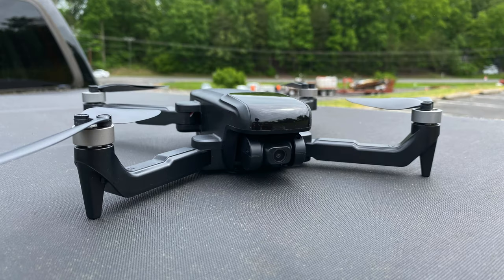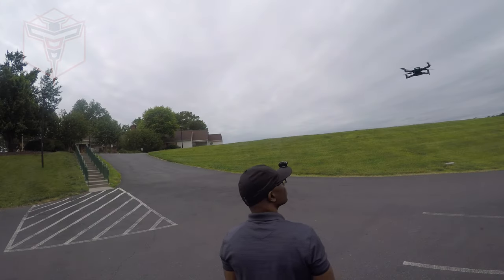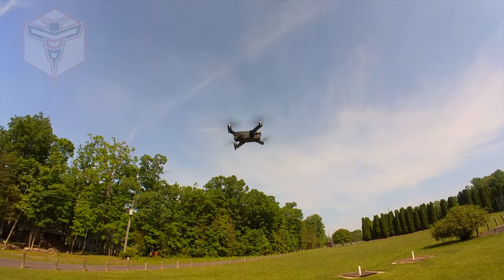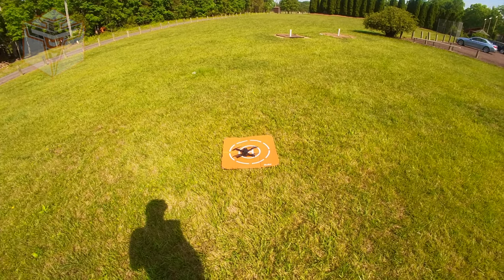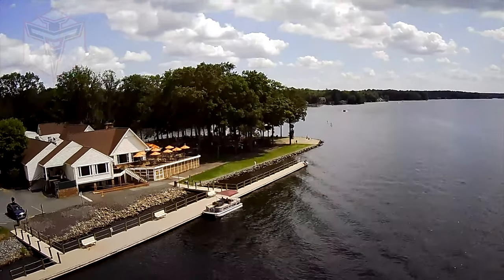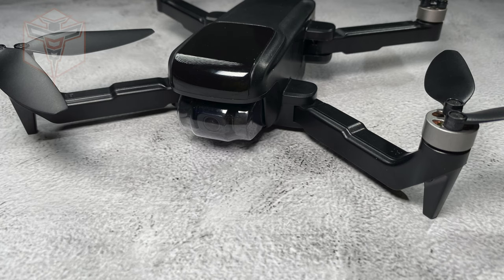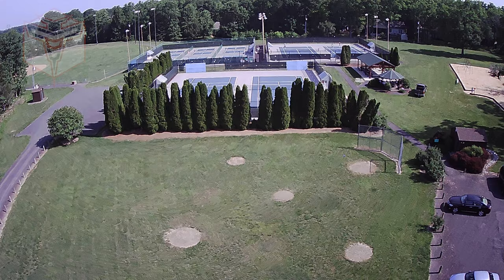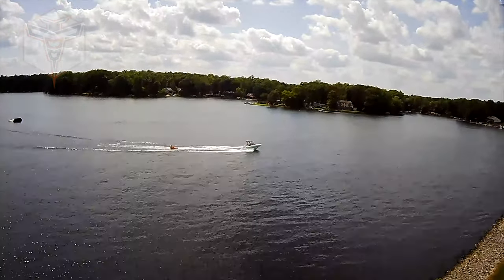Ruko U11 Pro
RUKO U11 PRO DRONE

* Carrying case
* Transmitter / Controller with built-in Battery
* Detachable Phone holder
* 2 Batteries with 26min of flight time - Accurate (Charging time 4.5 hours per battery)
* 2 USB - USBC charging cables
* Carrying case
* User manual
* Allen wrench
* 1 full set of extra propellers with mounting screws.
* Instruction Manual
* Quick Start Guide

Ruko U11 Pro Specifications:
    * Shock-mounted  4K camera with remote angle adjustment
    * Records video 4k
    * 1640 Ft Video transmission back to your mobile device
    * Level 5 Wind Resistance (19 - 24 MPH winds)
    * Built-in GPS with Return to home feature and position hold.
    * Takes a Micro SD Card (Class 10 - 32G Max)
    * Take-off weight with Battery is 281 Grams.  (I weighed it myself)
    * Additional Batteries and replacement props are available for this drone!

Ruko U11 Pro Functions:
* Beginner Flight mode (Limits Altitude and distance of flight and can be turned off while in flight)
* Waypoint flight
* Point of interest - will fly around the point in a 360 circle (Must have a strong GPS signal)
* GPS Follow me Follows the Smart device GPS signal
* GPS Return to Home

* Top
    * Folding Arms - with status LEDs ( See Manuel for More info)
    * Motors - Brushless / Props
* Front
    * Shock Mounted 4K Camera (Remote adjustable viewing angle)
* Sides
    * Battery release buttons
* Rear
    * LED Status indicator
* Bottom
    * Status LED on Front arms
    * SD card slot
    * Battery / Battery bay
        * Power Switch
        * Battery level LEDs
    * Soft Landing Pads X3

Ruko U11 Pro Remote:
* Front
    * Control Sticks (Set to Mode 1) Can be adjusted to Mode 2
    * Power Switch
    * Led indicators
    * Return to home button
    * GPS Button
    * Follow me Mode Button
    * Point of Interest Mode Button
    * Speed Switch
* Top
    * Fold-out antenna X2
    * Camera angle wheel
    * USBC Charting port ( Charging time is around 2.5 hours)
    * Video / Photo Button
* Back
    * Phone holder connection point (Phone holder Slides and snaps in place, push button to remove)

Final Thoughts
I was truly surprised at how great this drone was in the air. Very stable and easy to fly, and it truly takes great photos and videos.  It has flown well with every single flight.
Note: Always follow the how-to fly instructions at the top of page 28 in the user Manuel, follow the Quickstart Guide for the best flight experience.

Also on AMAZON LIVE:  Every Friday At 3:30pm EST